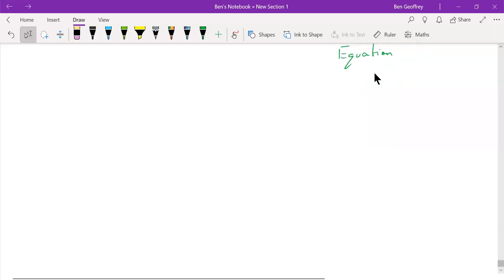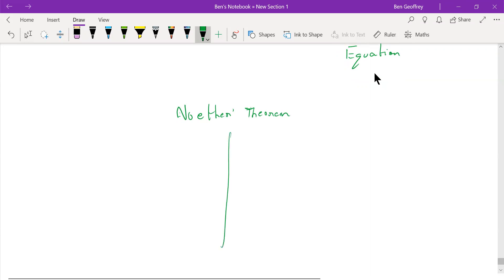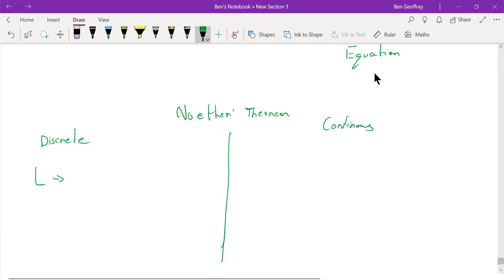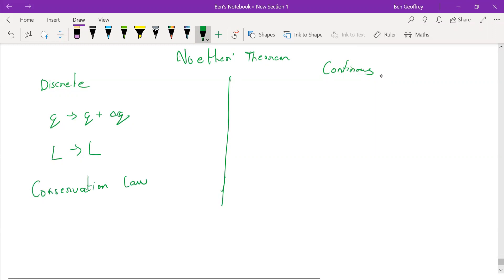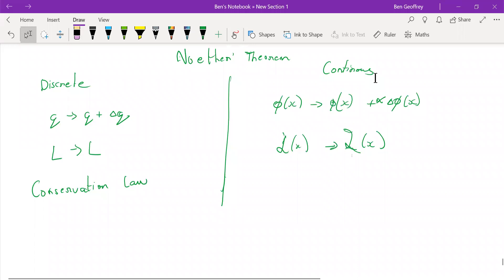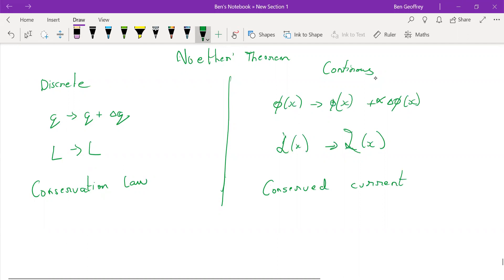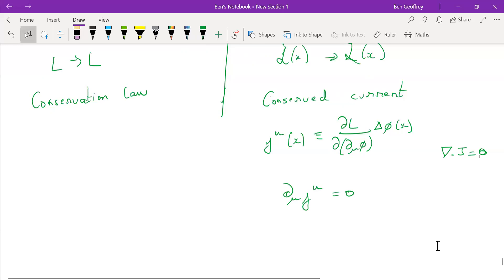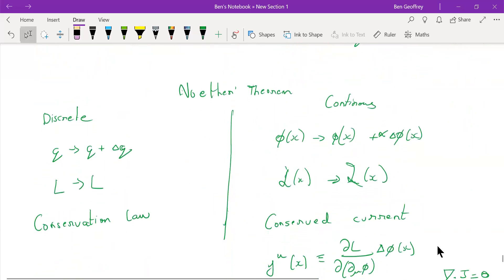Noether's theorem - Conserved current and charge arsing from continuous symmetries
If you have benefitted from this material you can make your contributions to the Paytm number: 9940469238

Use a text like Peskin and Schroeder to fill in the gaps of detailed calculation. My approach is that of Zee's to present a grand narrative of Quantum Field Theory without getting lost in the detail.